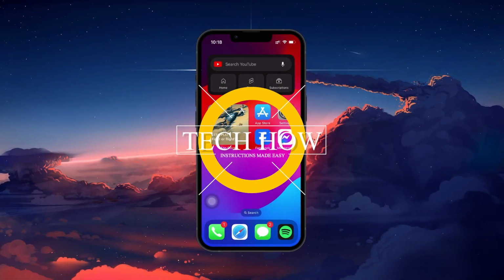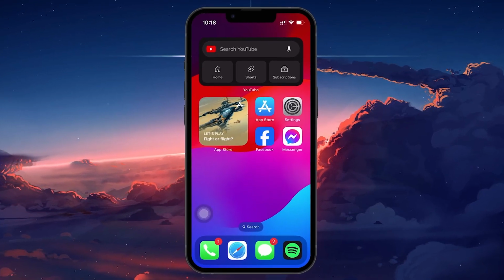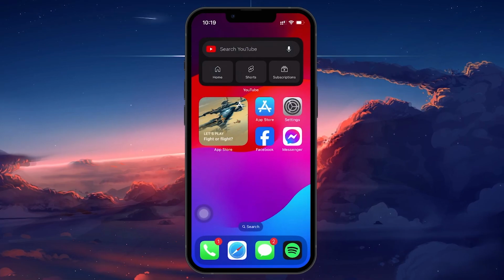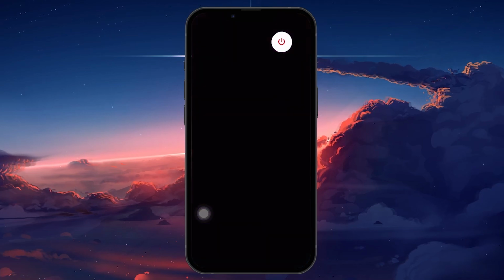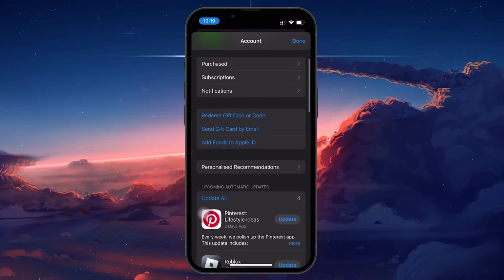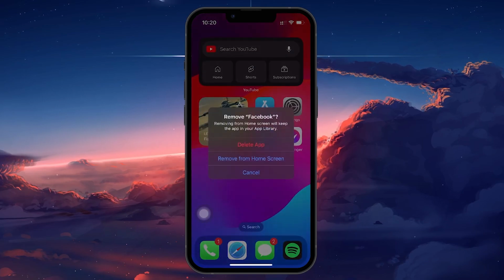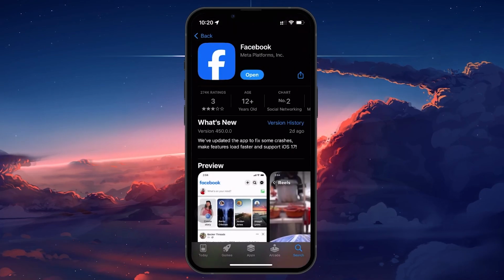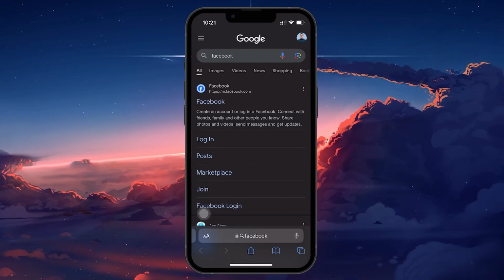How To Fix Facebook Unable To Login Problem - Unexpected Error Occurred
A short tutorial on fixing the problem when you cannot log in to your Facebook account or getting the “Unexpected error” when using Facebook on your mobile device.

Timestamps:
0:00 Introduction
0:17 Verify Network Connection
0:44 Restart Mobile Device
1:12 Update Facebook App
1:32 Reinstall the Facebook App
1:57 Verify Login in Browser